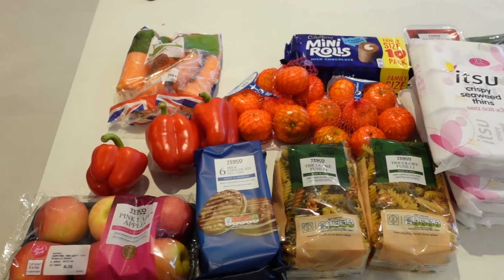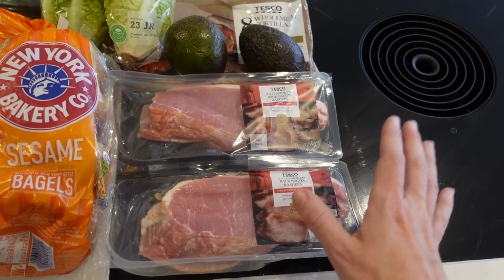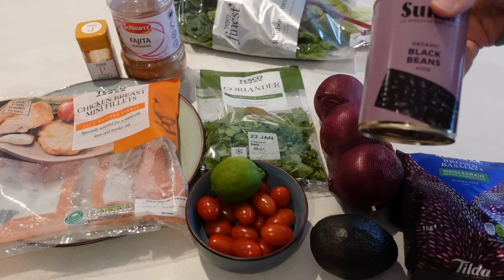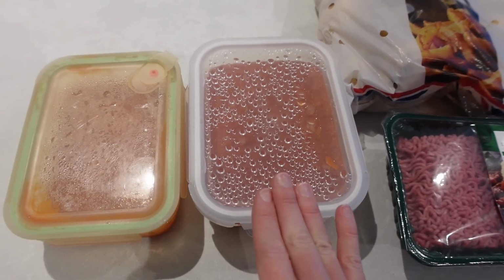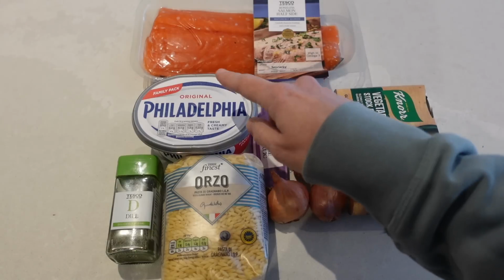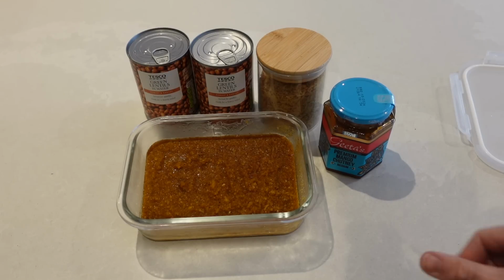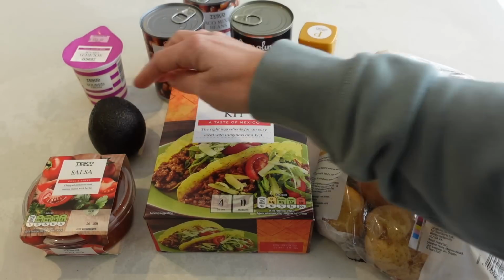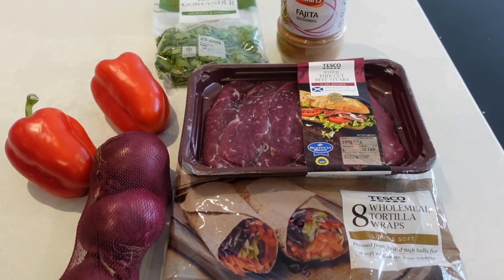WEEKLY FAMILY FOOD HAUL & 7 MEAL IDEAS | Kerry Whelpdale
Today I am sharing what I have bought this week to feed our family. I have spent £110 in Tesco but I usually spend on average £130 to feed our family a week.